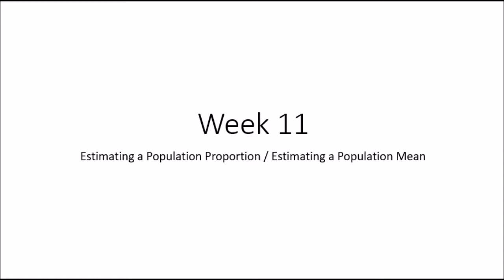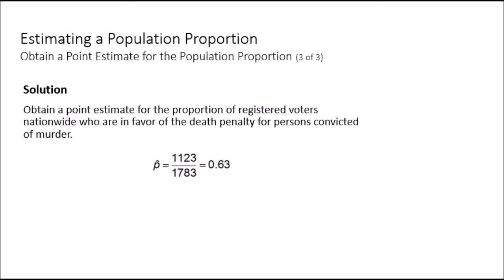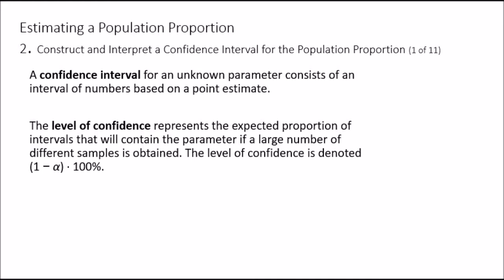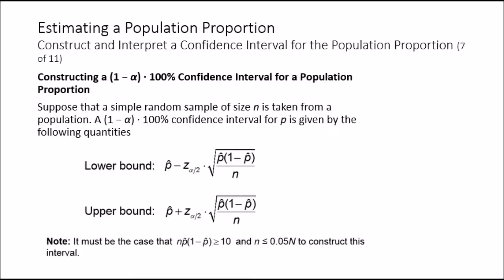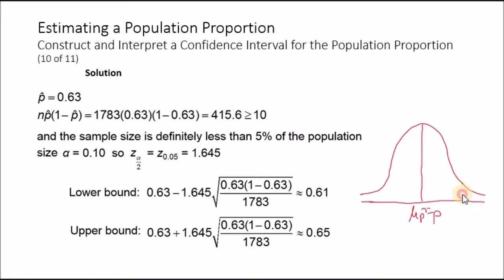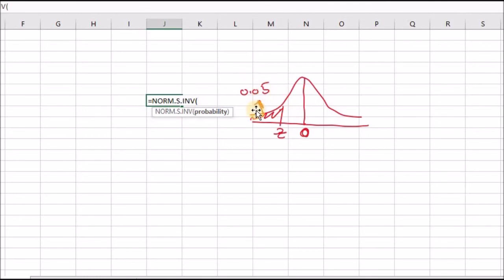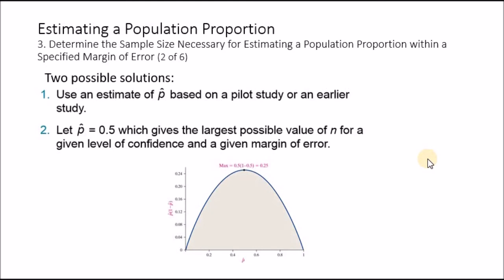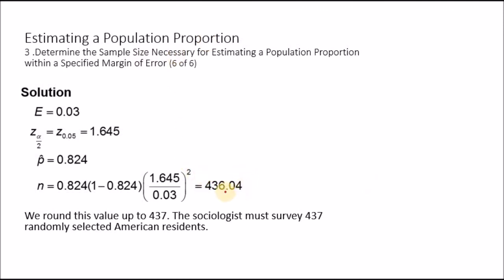The Estimation of the Population Proportion Video Lecture